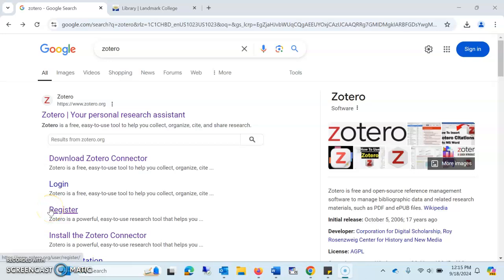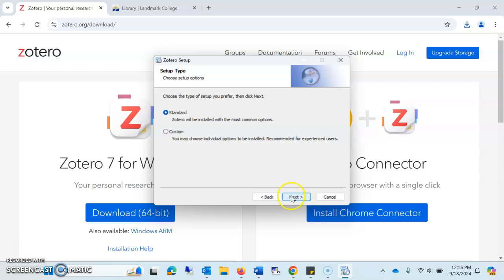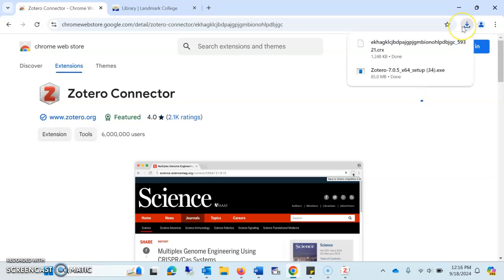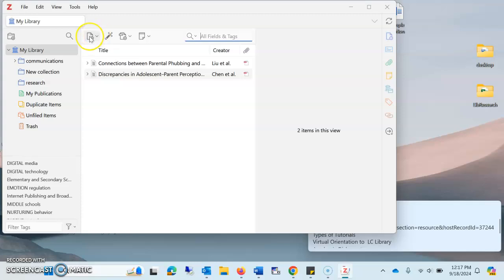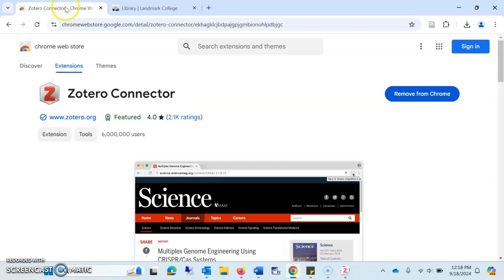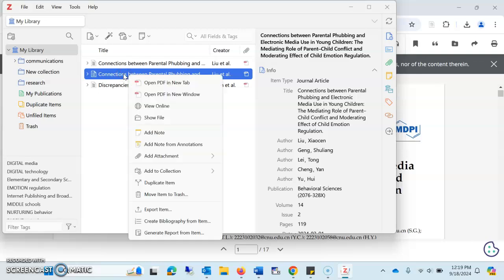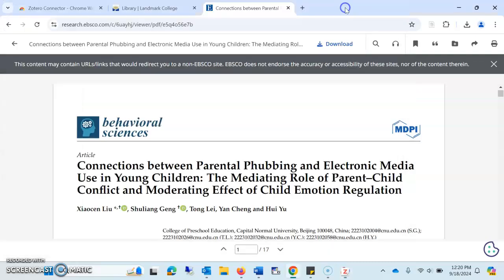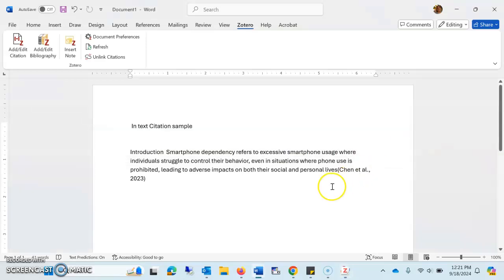Zotero 7 Overview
Brief overview of how to install and use the basic features of Zotero 7